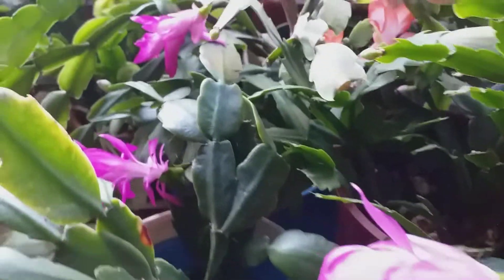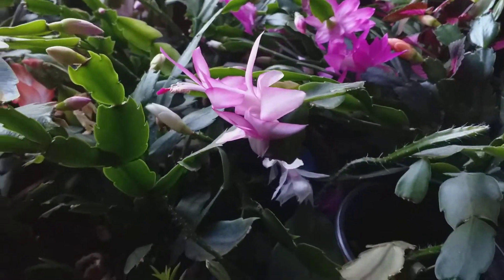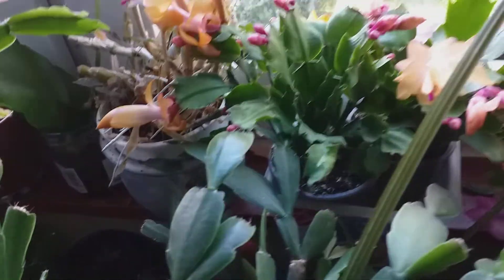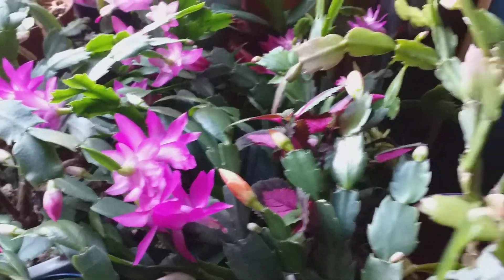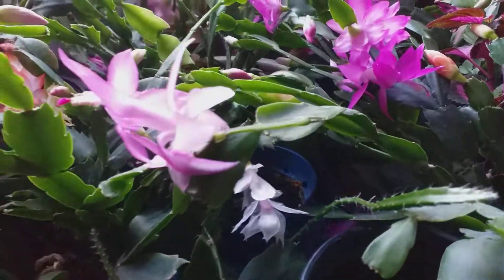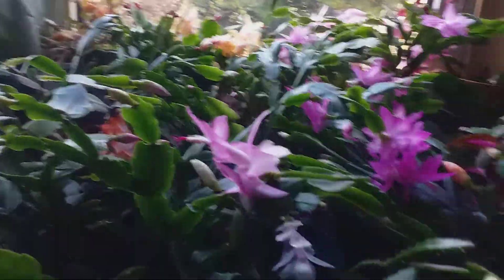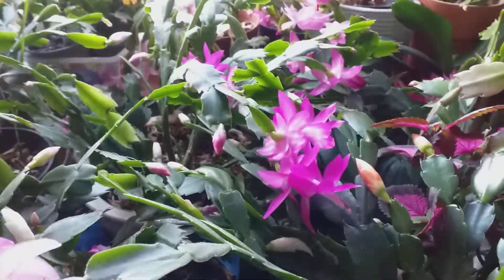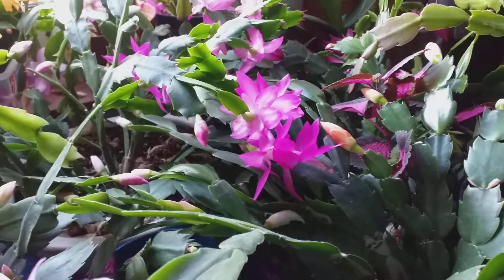WONDERFUL CHRISTMAS CACTI UPDATES